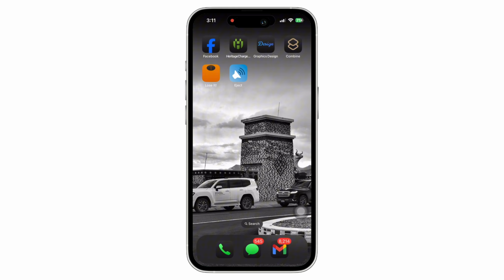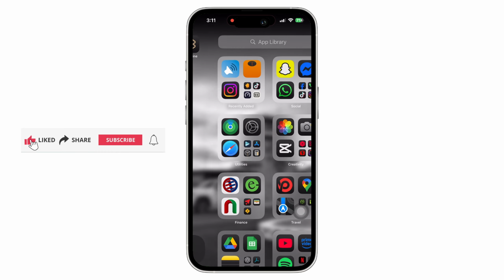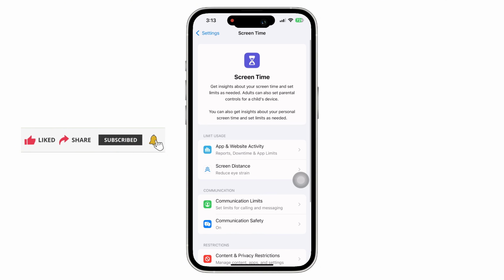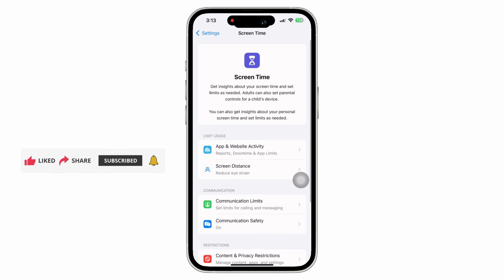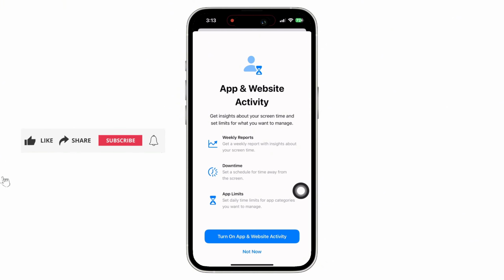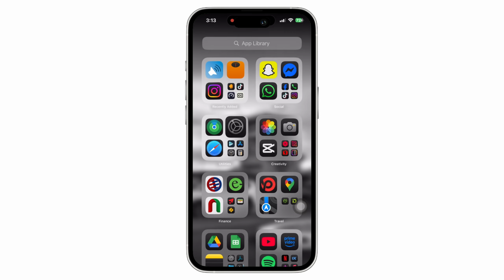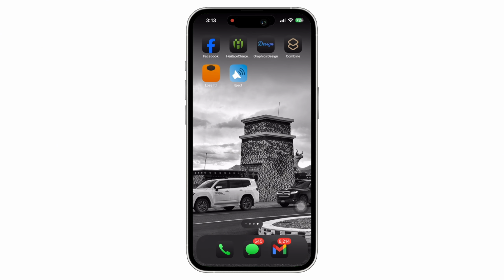How To Enable Screen Time on iPhone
Want to limit phone usage, reduce distractions, or manage your kid’s device activity? 📱⏱ In this 2025 step-by-step guide, you’ll learn how to enable Screen Time on iPhone so you can track app usage, set limits, and create healthier digital habits for yourself or your family.

What You’ll Learn in This Video:
✅ How to turn on Screen Time on iPhone
✅ How to set App Limits & Downtime schedules
✅ How to block adult content & manage restrictions
✅ How to share Screen Time across devices with Family Sharing
✅ Tips to control social media & gaming distractions

Whether you’re trying to protect a child’s device or reduce your own screen addiction, this tutorial will help you set up Screen Time the right way.

📌 Chapters:
⏱ 0:00 - Introduction
⏱ 0:09 - How To Enable Screen Time on iPhone (Full Guide)